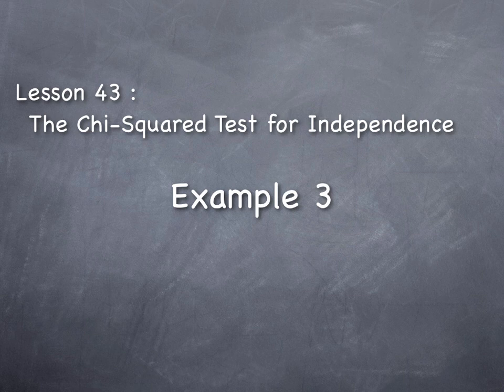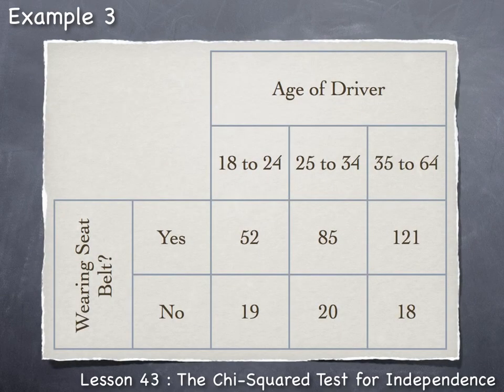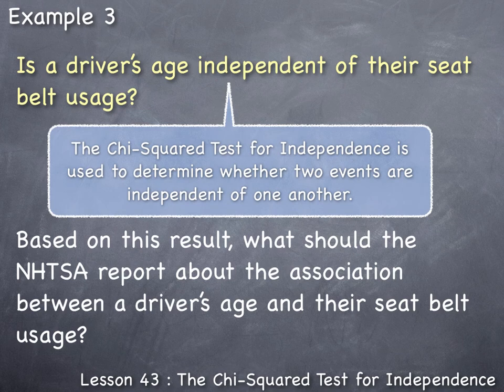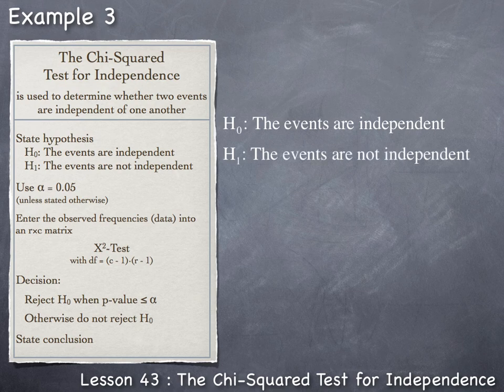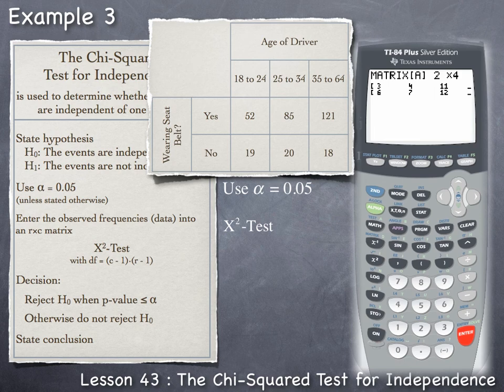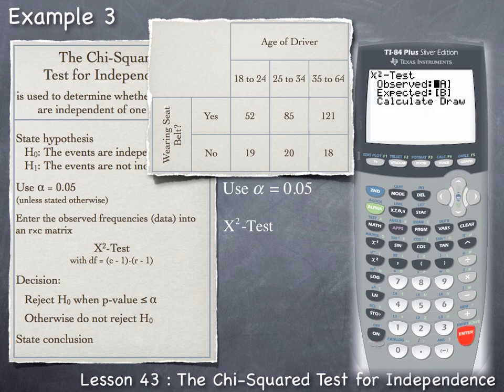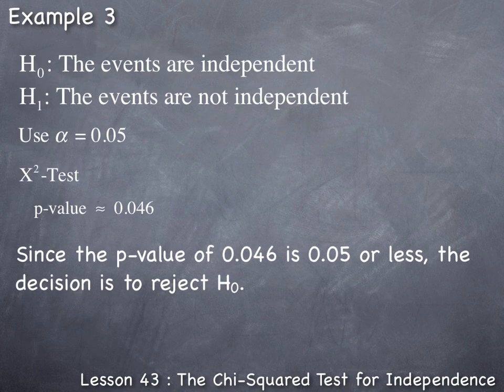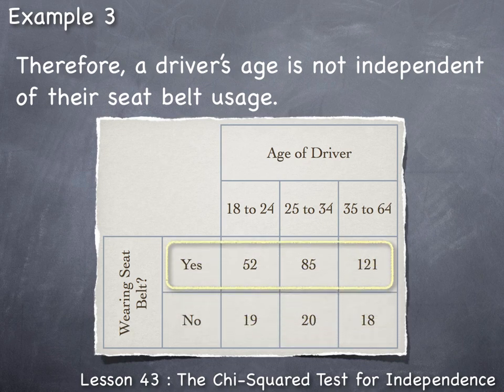Lesson 43 : Example 3